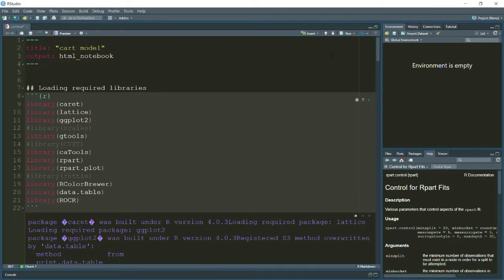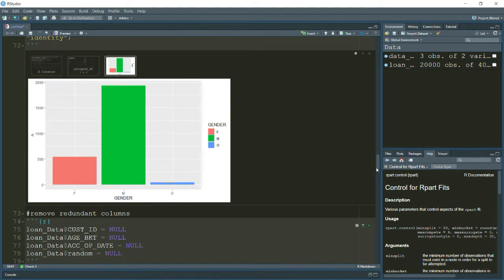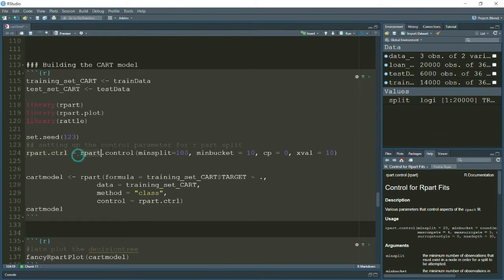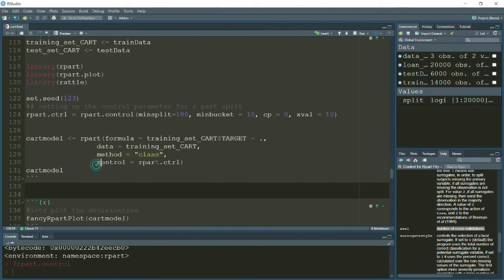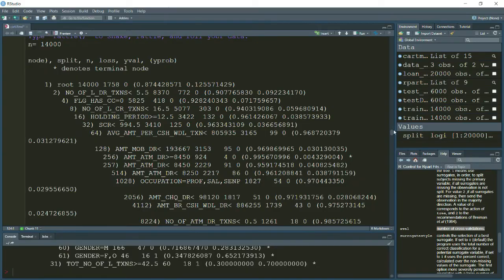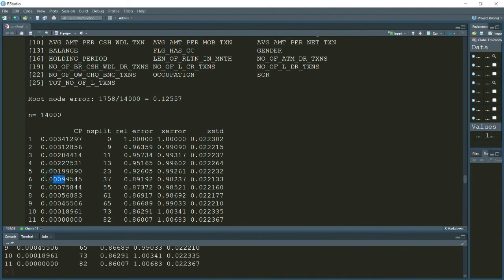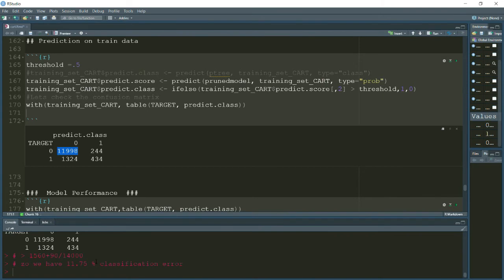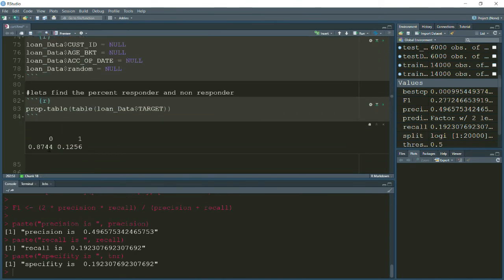cart model in r | Regression Trees in R | decision trees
Regression Trees are part of the CART  techniques for prediction of a numerical target feature. in this video we will build an end to end CART model in r . Here we use the package rpart, with its CART algorithms.